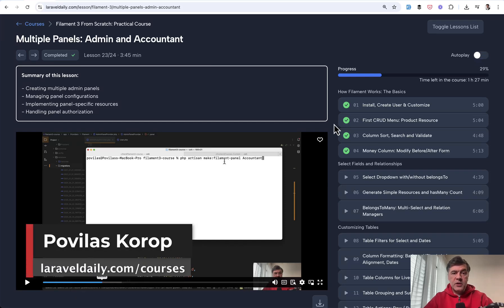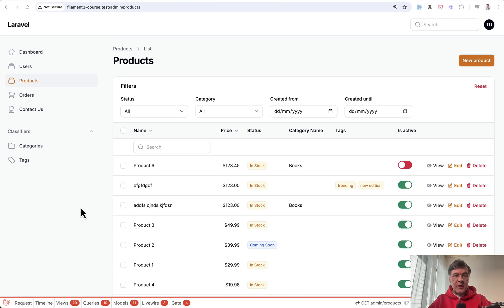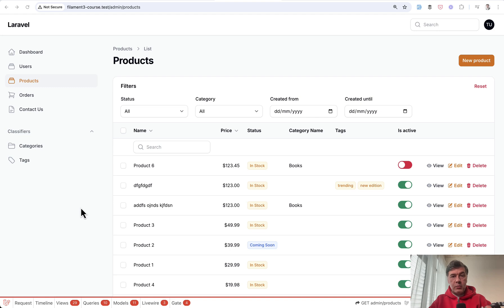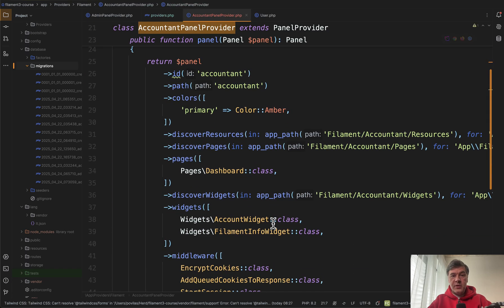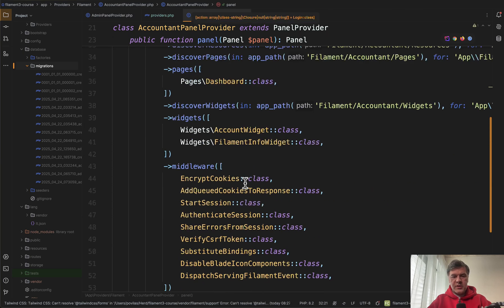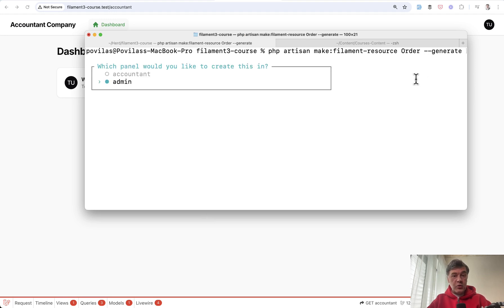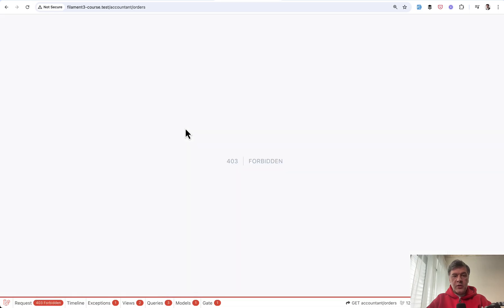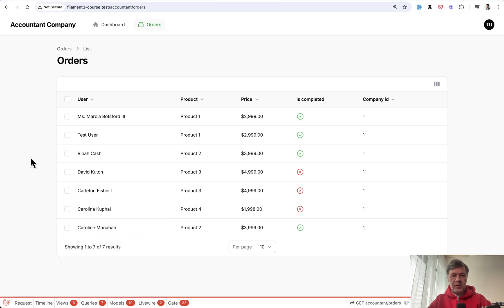Multiple Panels in Filament 3: Separate Roles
A free lesson from my recently-refilmed course on Filament.